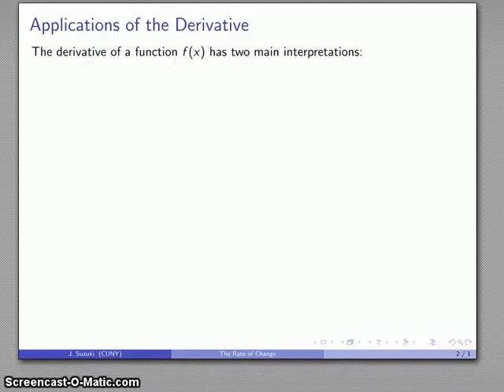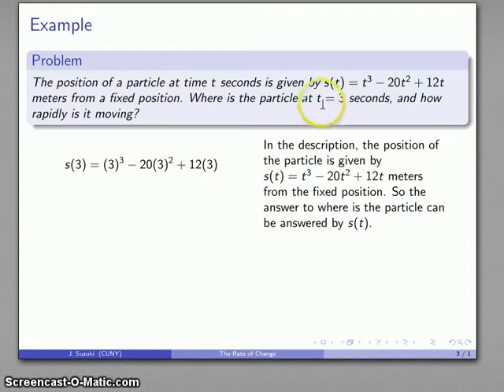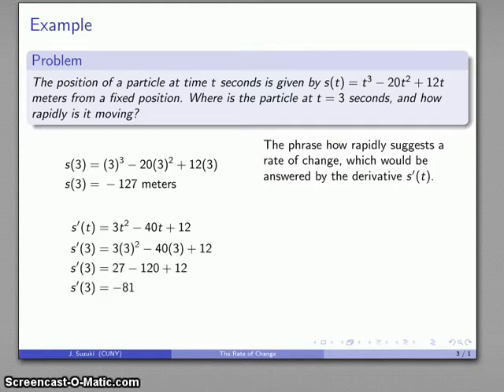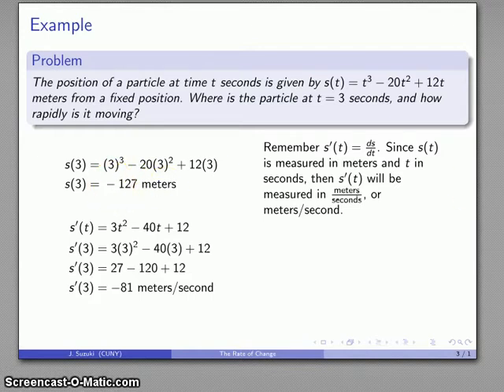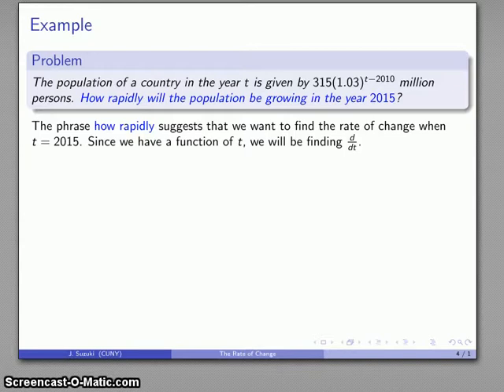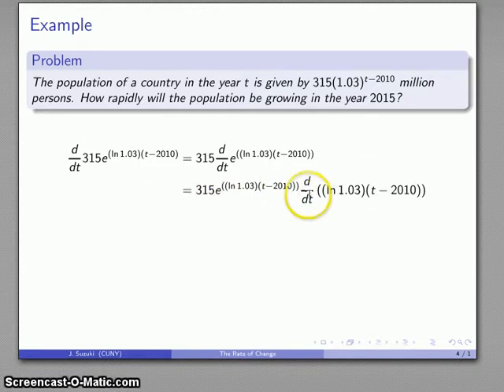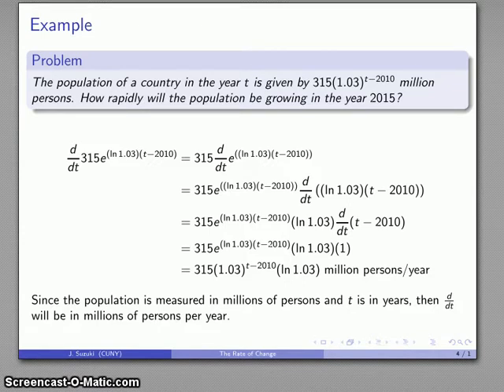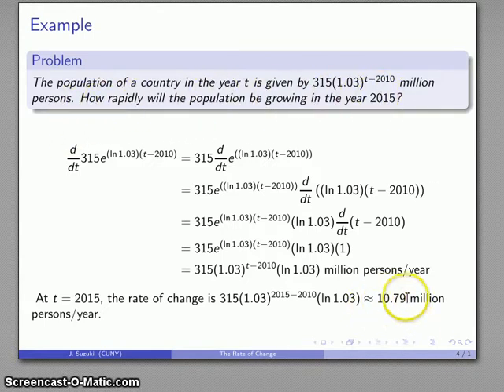Calculus 280 Rate of Change